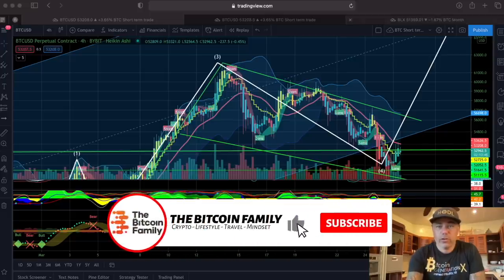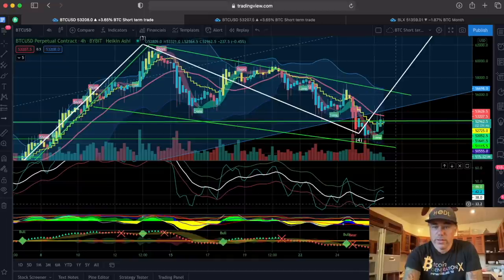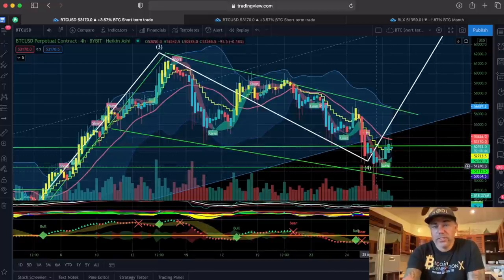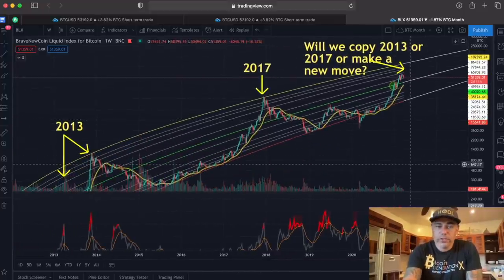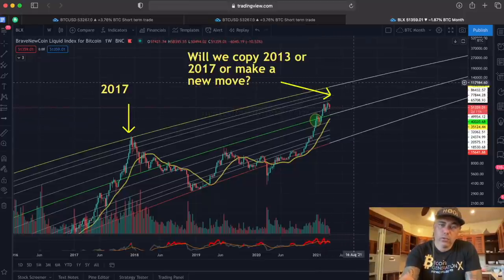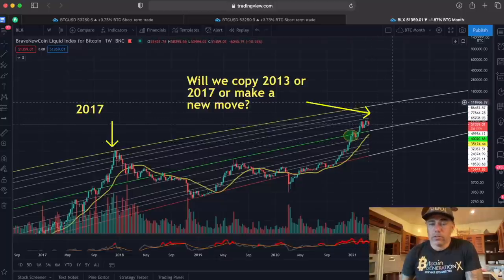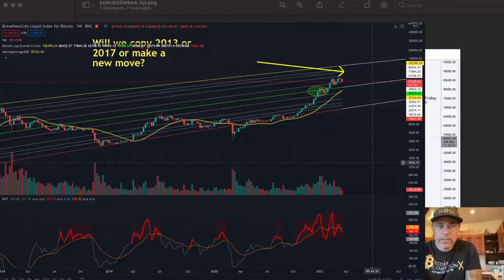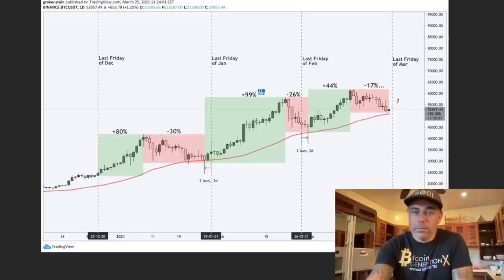🚨TODAY A HUGE BITCOIN MOVE TO THE NEXT TARGET WILL BE CONFIRMED!! 🚨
In todays video we take a look at the Bitcoin price and what to expect next as  6.1 billion dollar worth of options are expiring. What are the charts showing us?

⏰ Time Stamps ⏰
0:00 Intro
1:20 The Bitcoin Part Technical Analysis